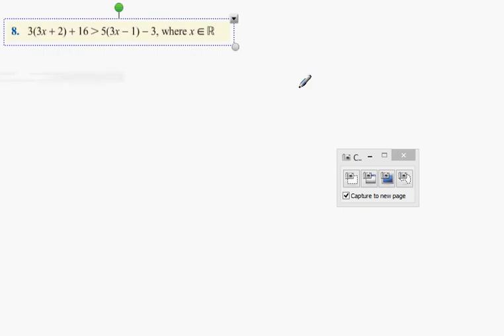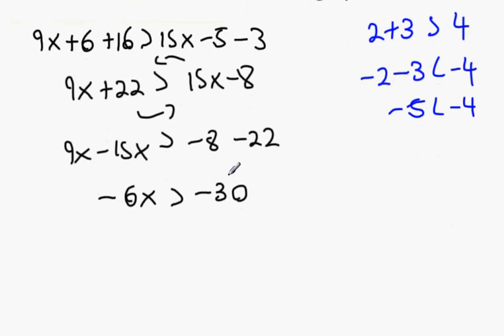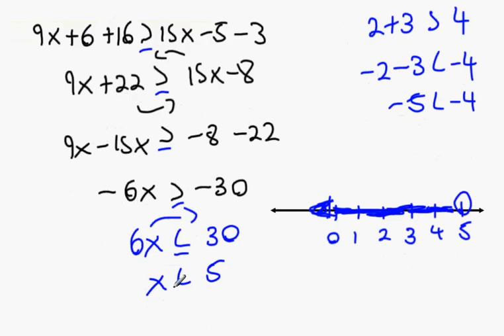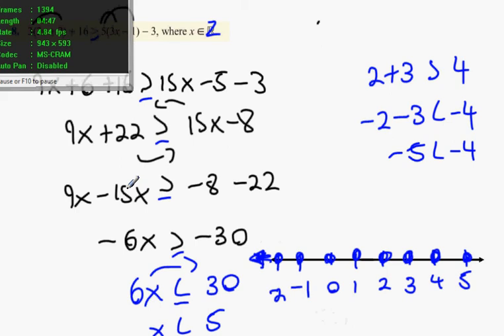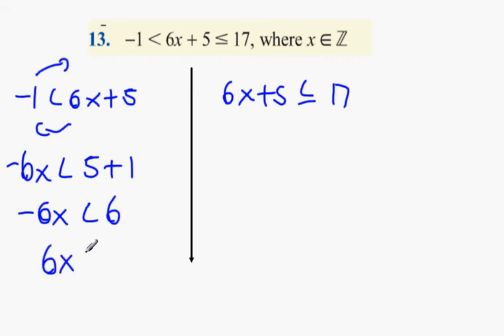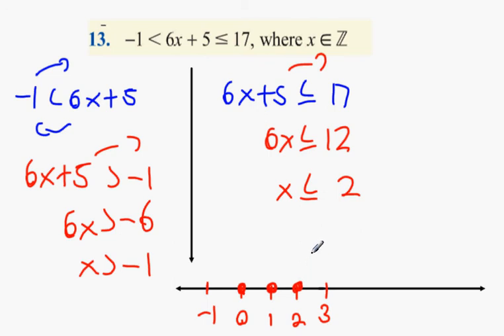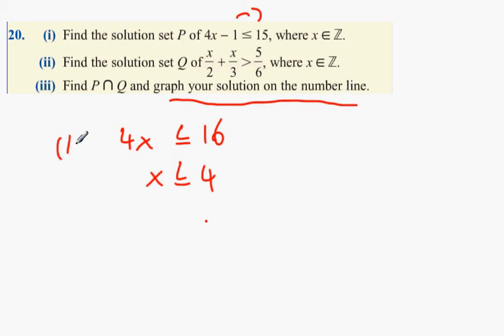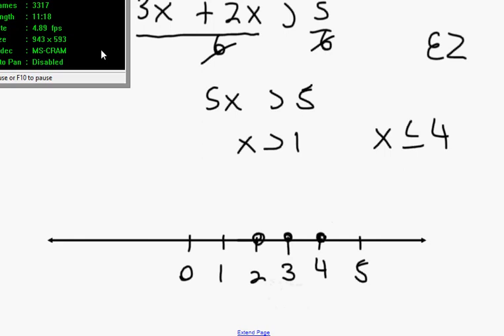5th exercise 4 1